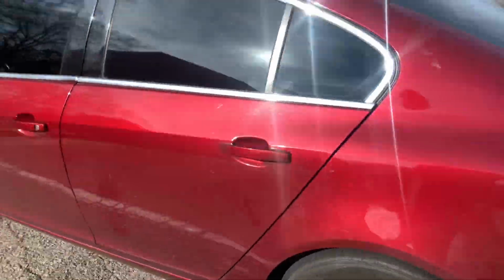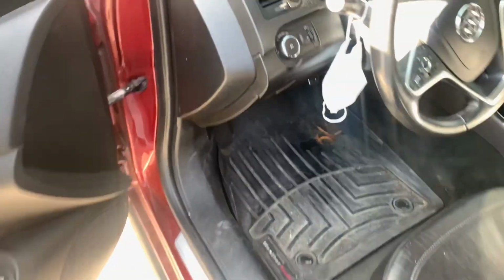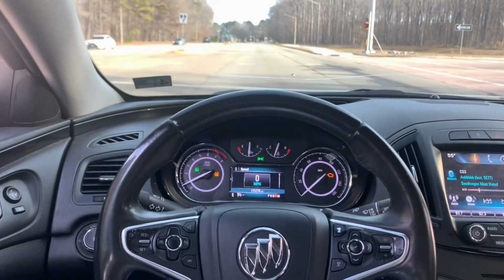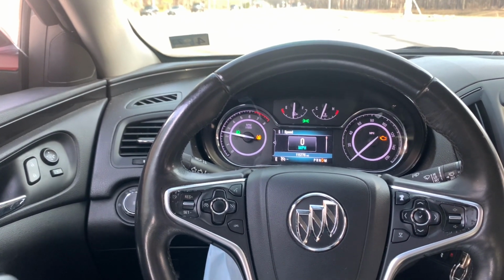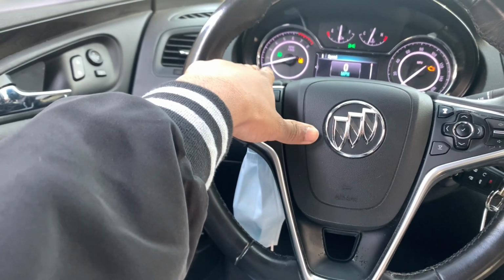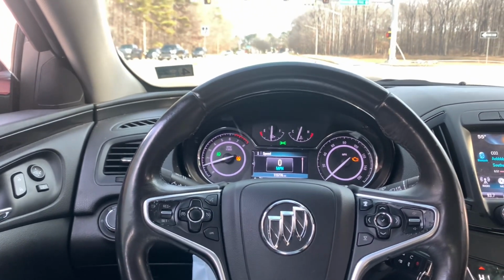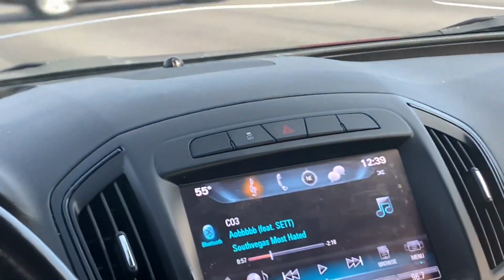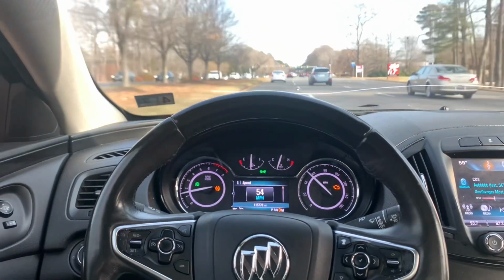Doing A Boosted Launch In My SLEEPER Buick 🏎️💨🤫